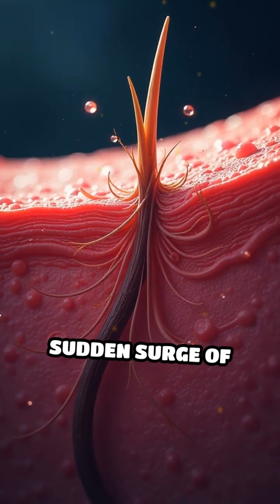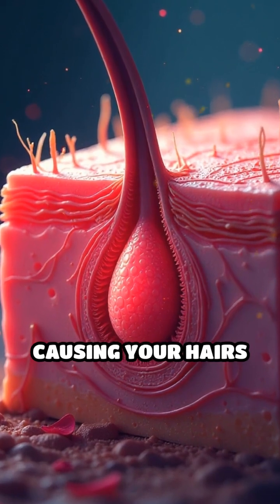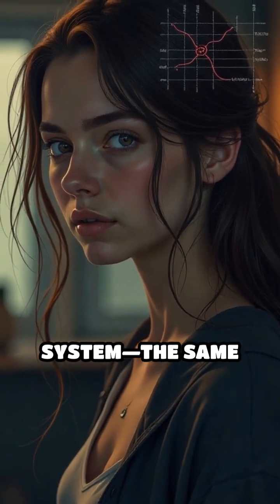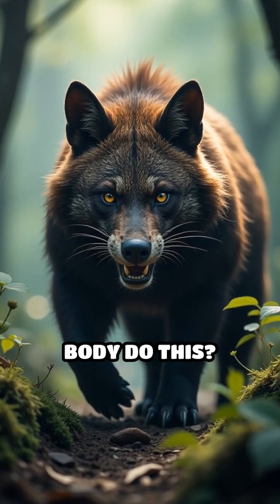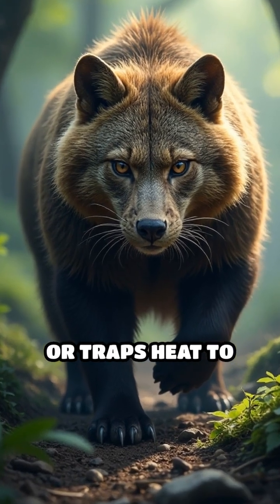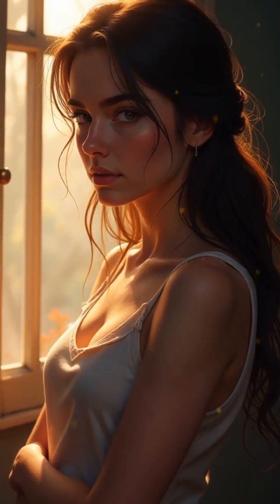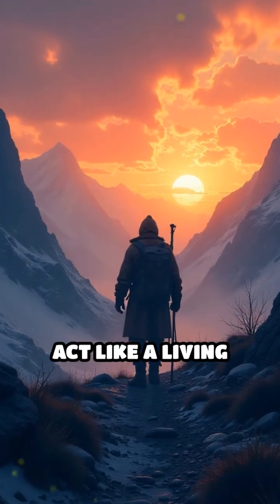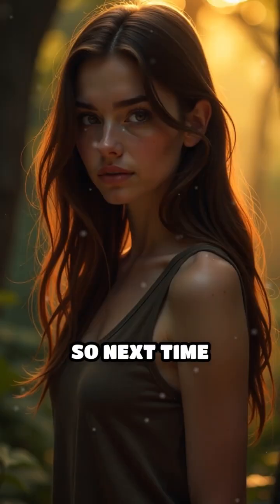Why Do Goosebumps Give Us Chills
Ever wondered why you get goosebumps? Discover the wild secret behind this chilling reaction!